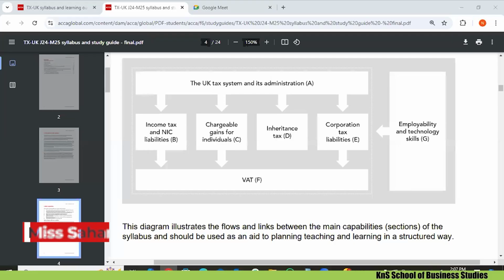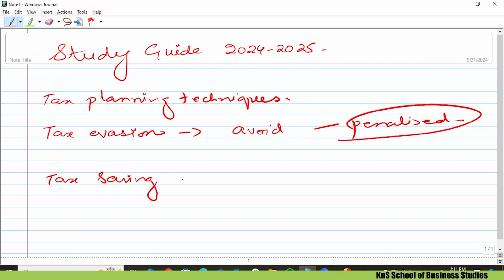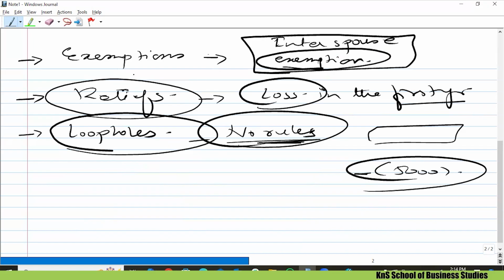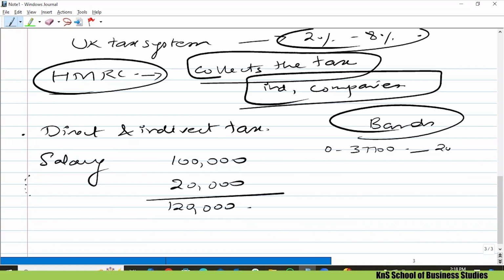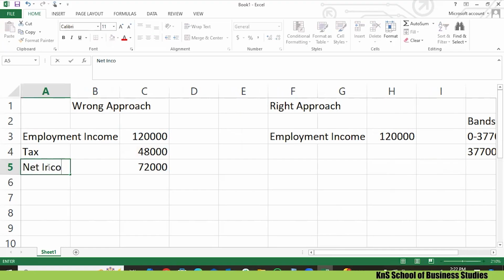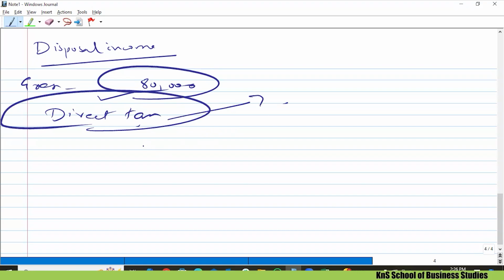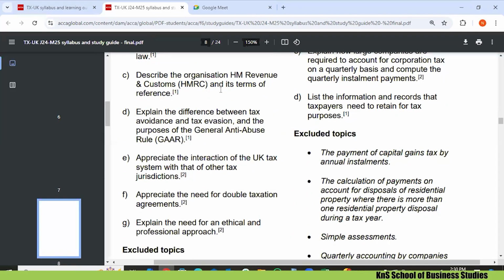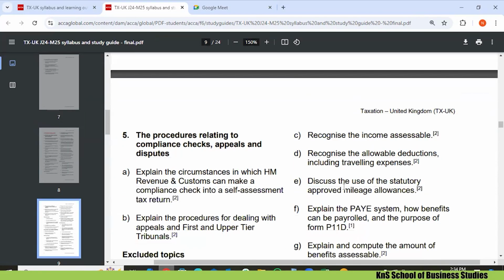KnS | ACCA | F6 | TX | Jargons of Taxation | By Miss Sahar Kunwer ( English )